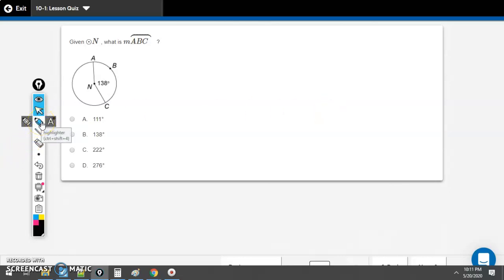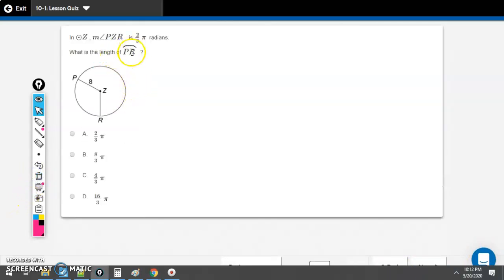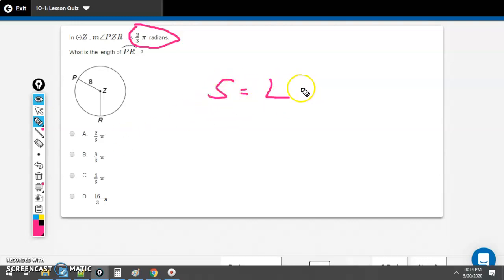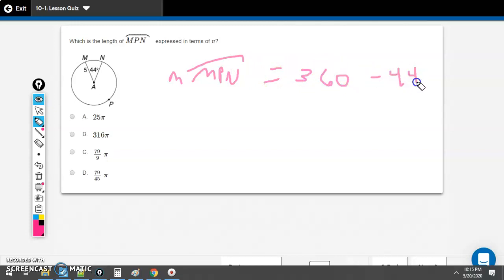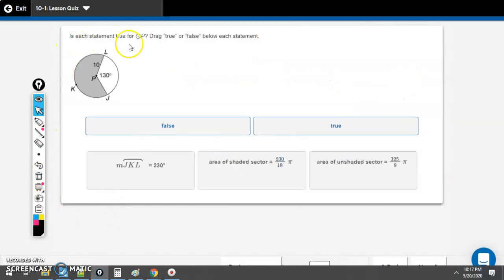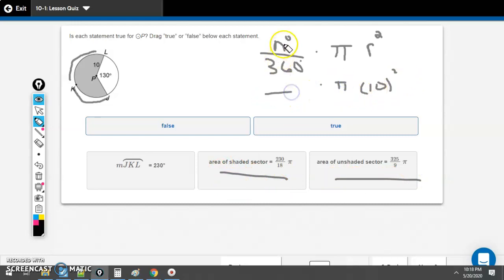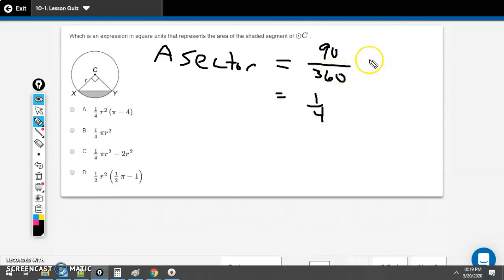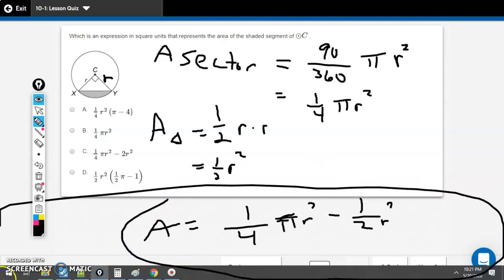Geometry Quiz Review 10-1